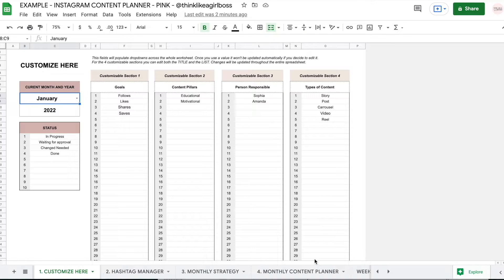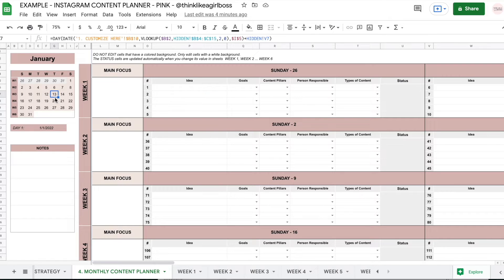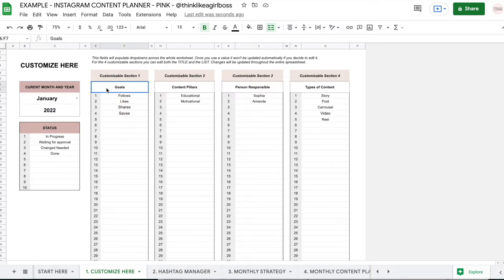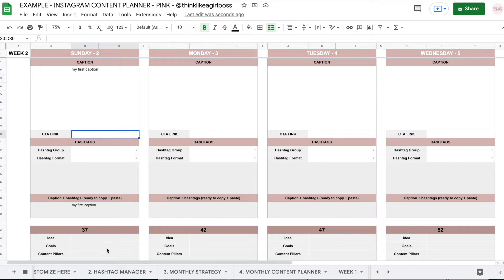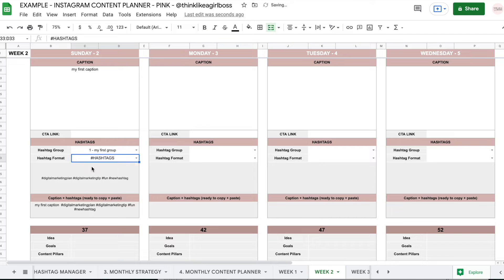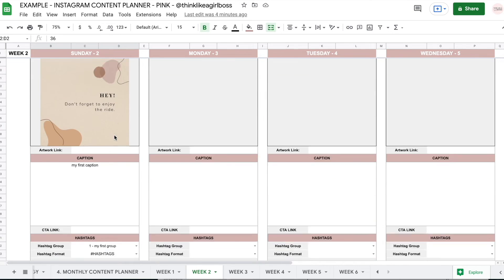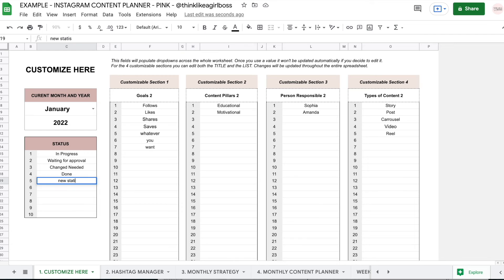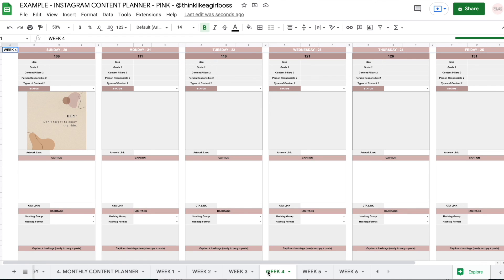Instagram Content Planner and Content Calendar - Google Sheets - Social Media Content Planner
Link to purchase on my Etsy Shop

This fully editable and customizable INSTAGRAM MEDIA PLANNER will make your life easier! You can use it by yourself, with your team or to manage your client's Instagram account.

Keep your hashtags organized and grouped, create your monthly strategy, plan your content and keep everything you need in a single place.

Each month you create a new blank copy that will continue to work forever, you just need to update the year and month :)

This template was built for Instagram in mind. If you are looking for a template to plan content for several different platforms you can look in my shop for the SOCIAL MEDIA CONTENT PLANNER. If you have any questions or can't decide between the two please let me know, I would love to help you :)